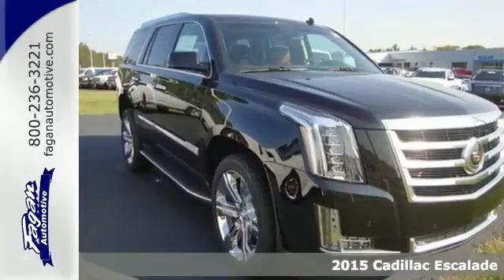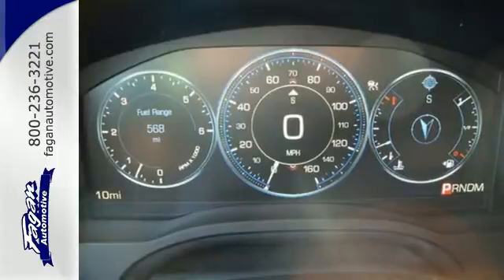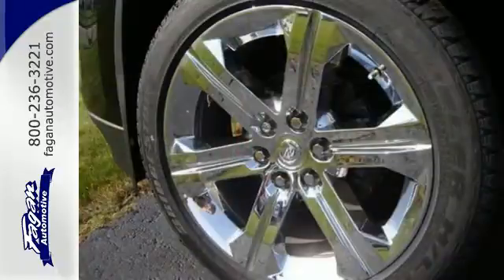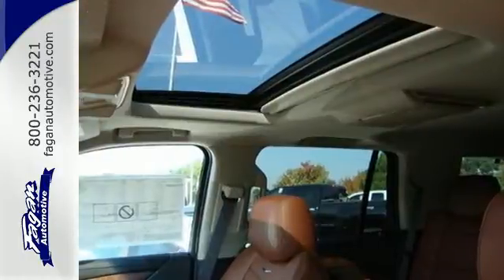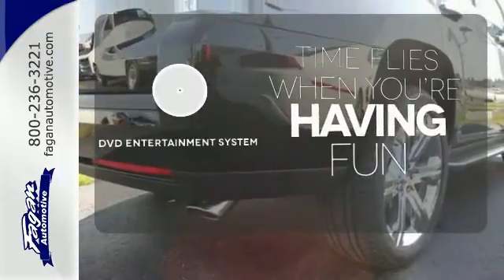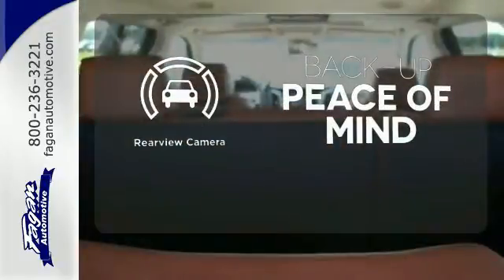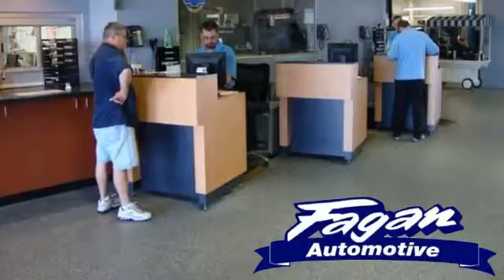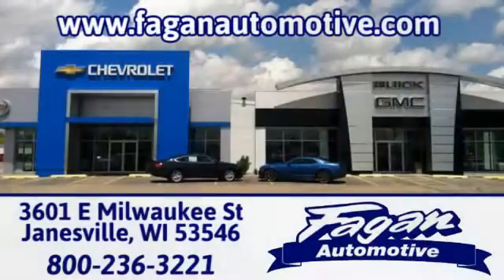2015 Cadillac Escalade Janesville WI Madison, WI #15168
Year: 2015
Make: Cadillac
Model: Escalade
Trim: 6 Speed Shiftable Automatic
Engine: 8 Cylinder
Transmission: 6 Speed Shiftable Automatic
Color: Blk Raven
Interior: Kona Bwn W/Jet Blk Lth
Stock #: 15168
VIN: 1GYS4CKJ6FR265718

Address:
3601 E Milwaukee Street